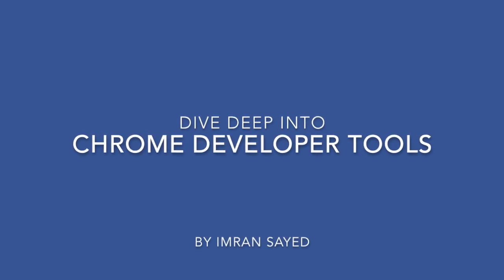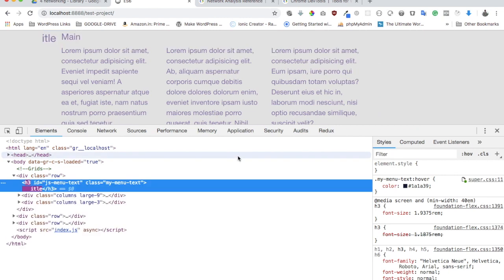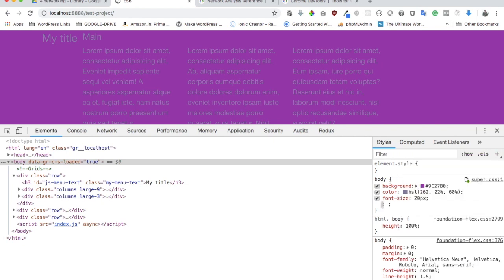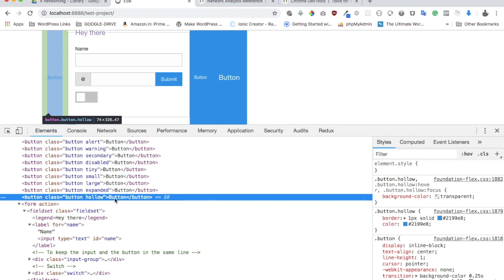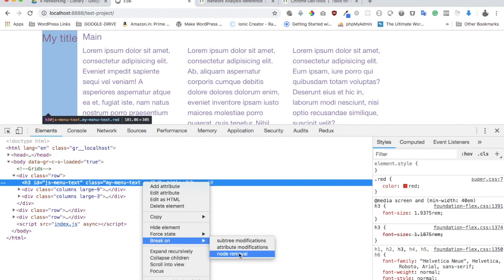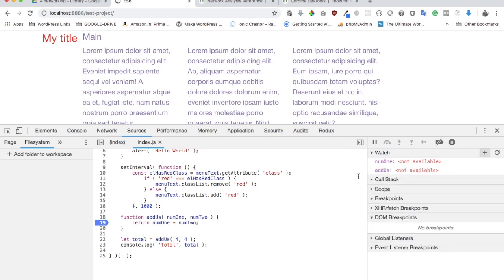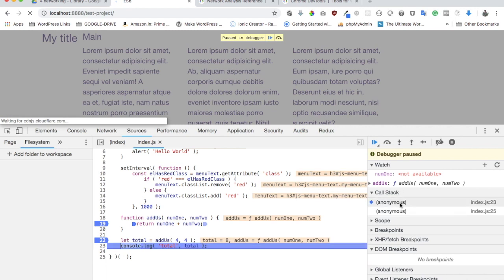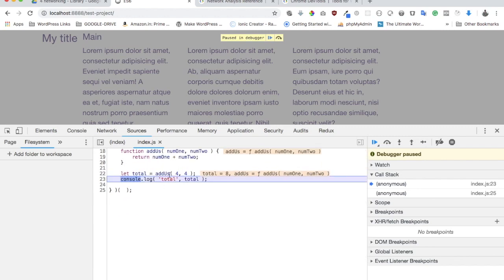Dive deep into Chrome Developer Tools | Debugging - 1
New ways of debugging |  Dive deep into Chrome Developer Tools